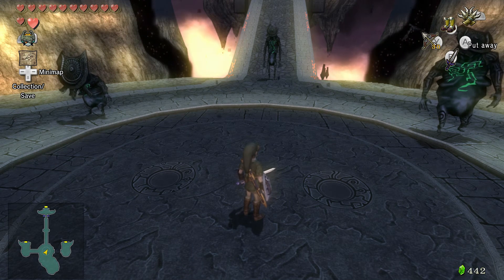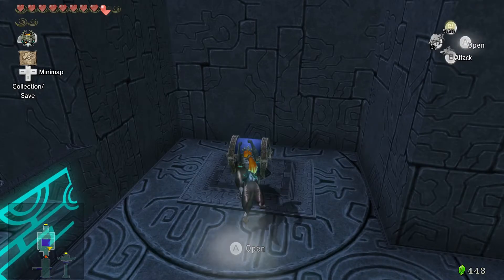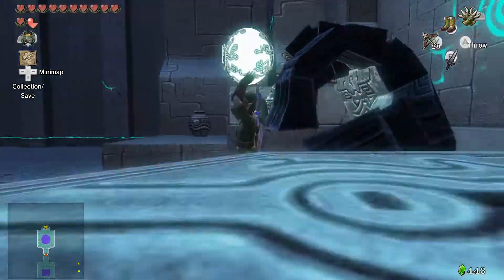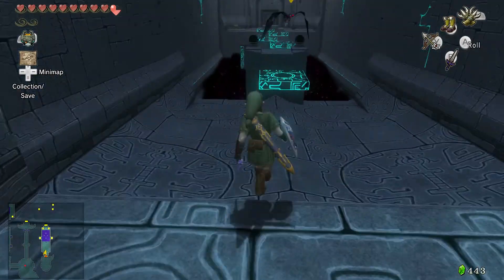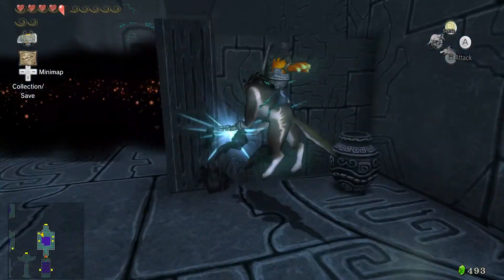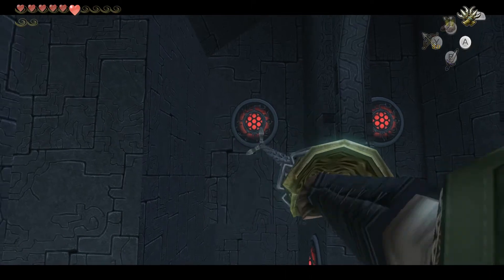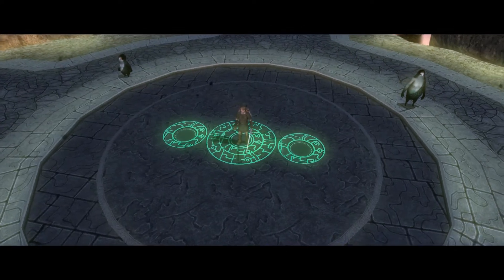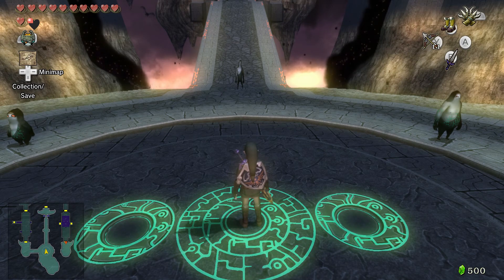The Legend of Zelda: Twilight Princess HD-Part 29: Gathering Sols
The first half of the Twilight Realm dungeon!  Though the puzzles in this dungeon are not my favorite, I absolutely love the atmosphere and story behind it!